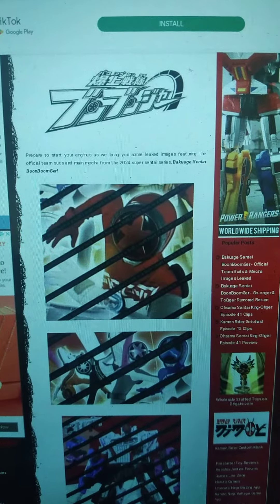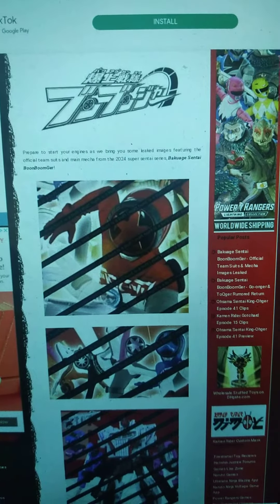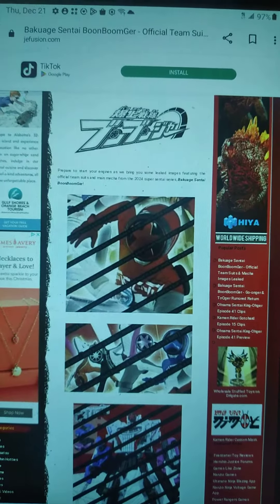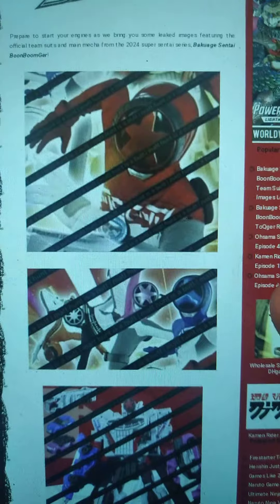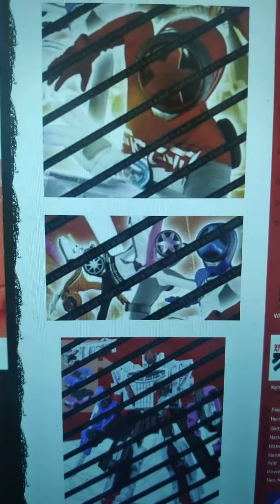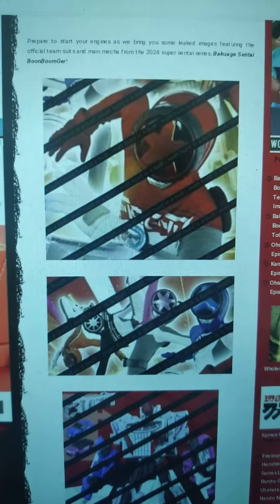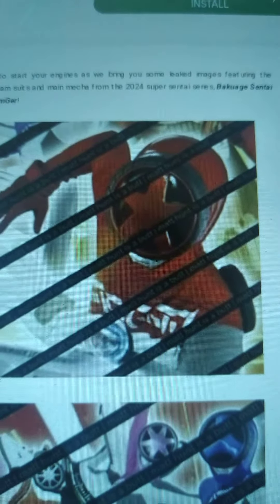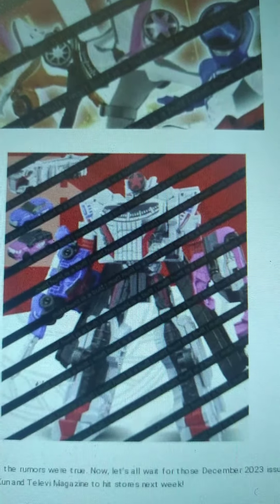Bakuage Sentai Boonboomger leaked images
thank you to for posting Bakuage Sentai Boonboomger leaked images from JEFusion.com